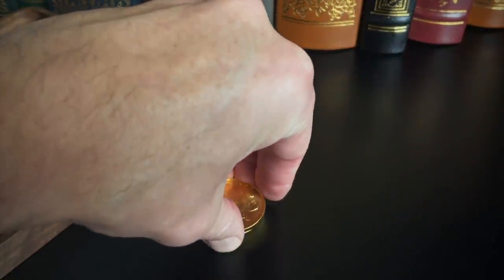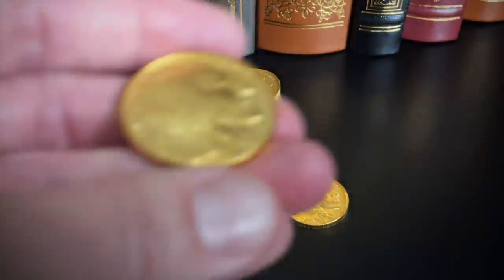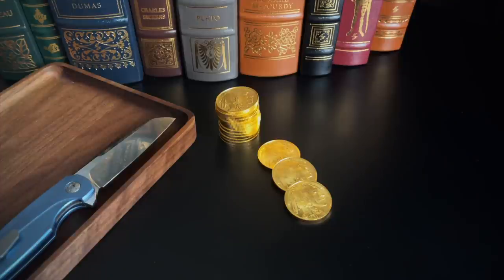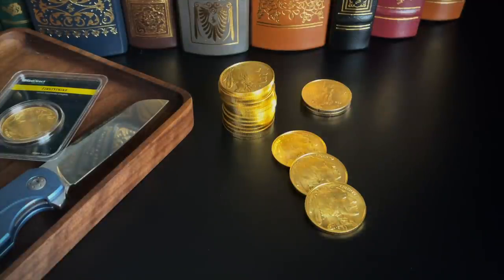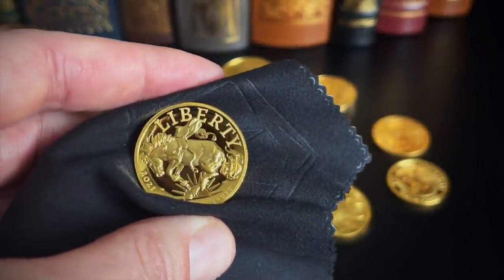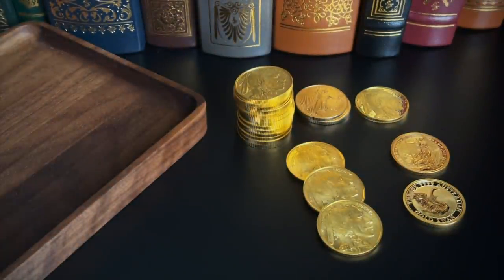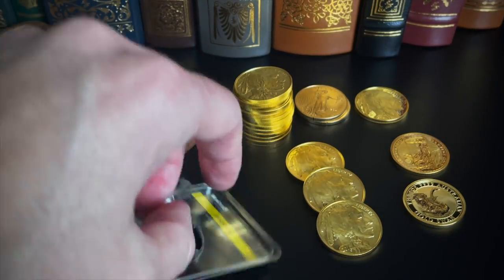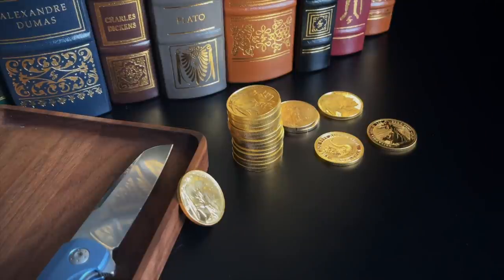You Got A Crooked Gold Buffalo?! 😱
American Gold Buffalos are a top choice for gold stacking in the United States and abroad. They're a beautiful bullion coin, but they have tend to have quality issues. Is there anything you can do to ensure you receive a high quality Gold Buffalo coin? A: Yes.

Product links:
▸ Pelican Micro Case

▸ 32mm Direct-Fit Capsules (Fit 1 oz American Gold Eagles, Gold Buffalos, etc.)
(10 capsules)
(20 capsules + tube)

▸ 30mm Direct-Fit Capsules (Fit 1 oz Canadian Maple Leafs)

▸ 27mm Direct-Fit Capsules (Fit 1/2 oz American Gold Eagles, etc.)

▸ 22mm Direct-Fit Capsules (Fit 1/4 oz American Gold Eagles, etc.)

▸ 16mm Direct-Fit Capsules (Fit 1/10 oz American Gold Eagles, etc.)

▸ Theory11 Playing Cards

▸ Field Notes Notebooks

I buy gold and other assets on a dollar cost average schedule and then buy more as price and interest allow. If you want to know more about buying gold coins, that is my primary focus here. I talk a bit about cryptocurrency, mining stocks and other equities as well. Cheers!